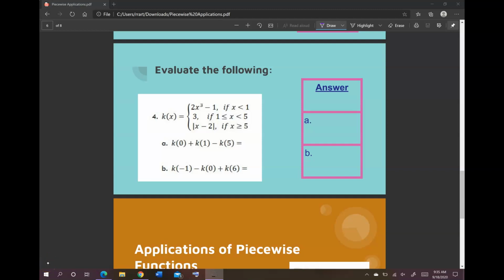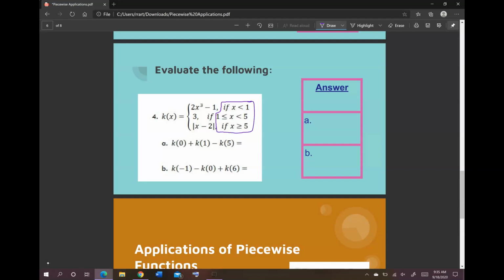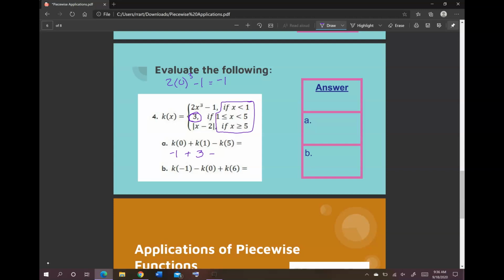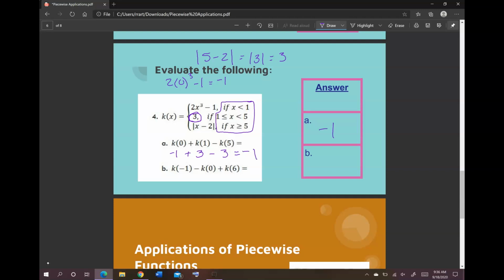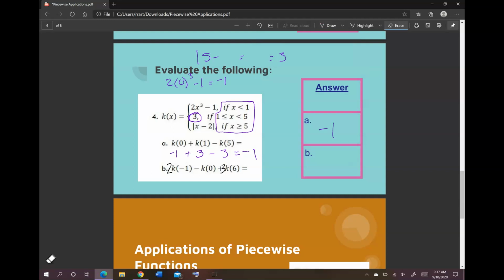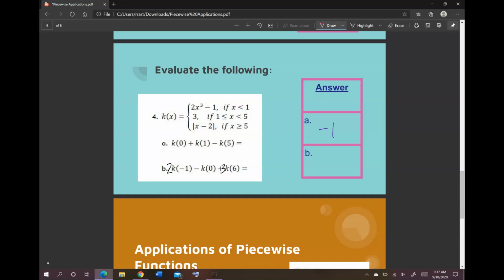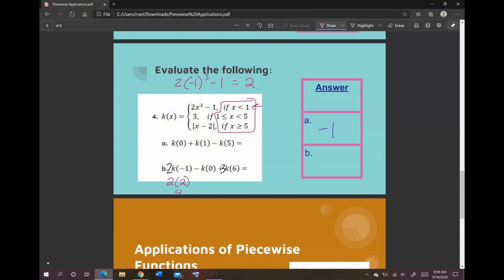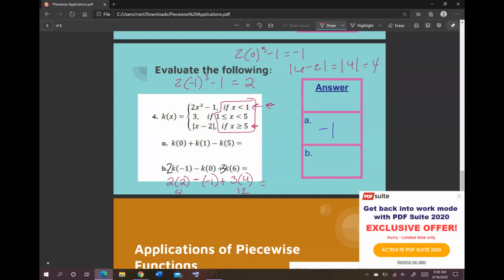Review Evaluating Piecewise Functions